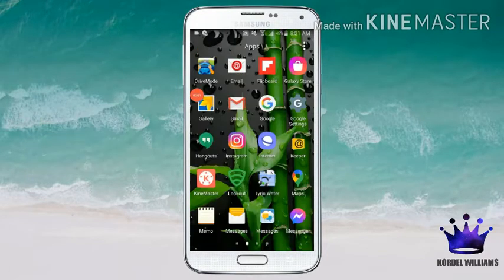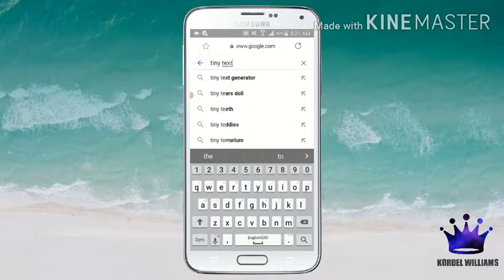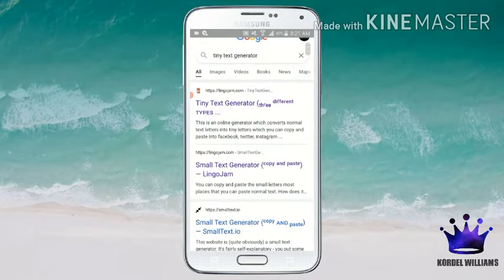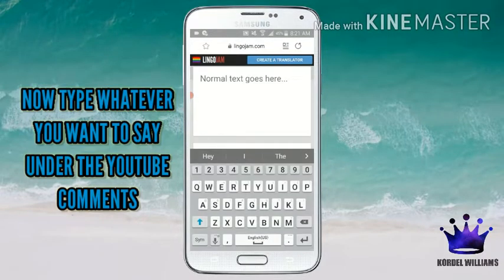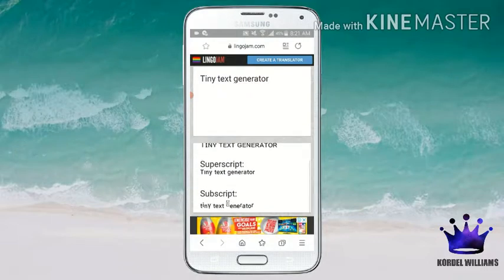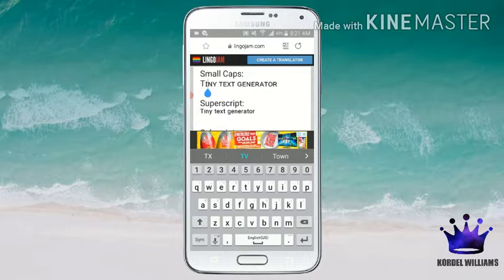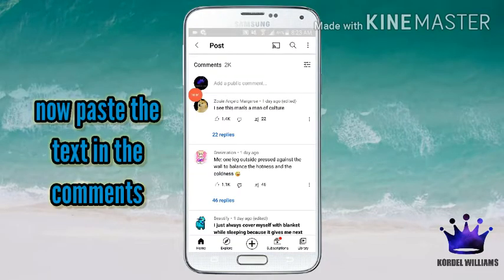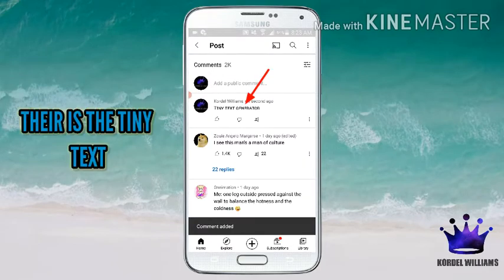HOW TO TYPE SMALL TEXT WORDS ON YOUTUBE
Hey guys i,m back again with another
MUSIC IN THE VIDEO
Anno Domini Beats | Drop